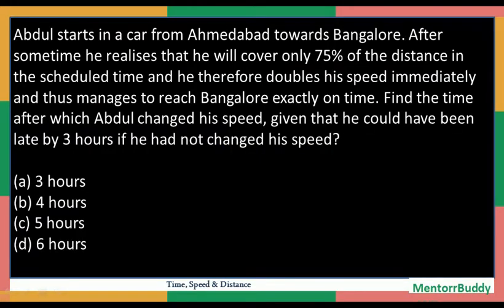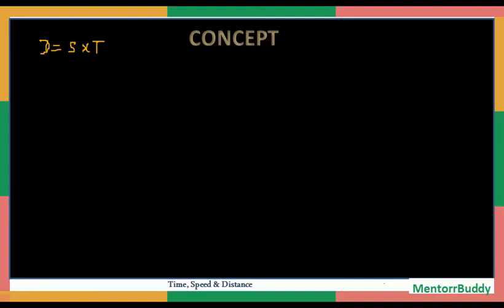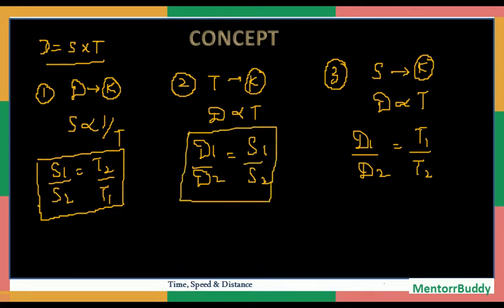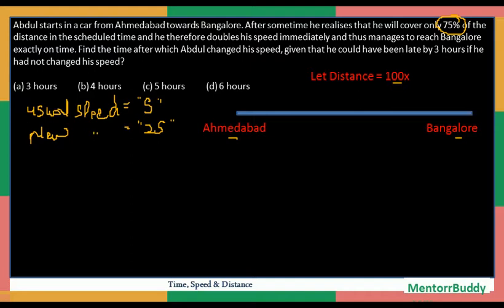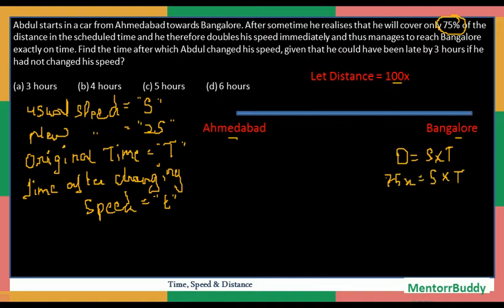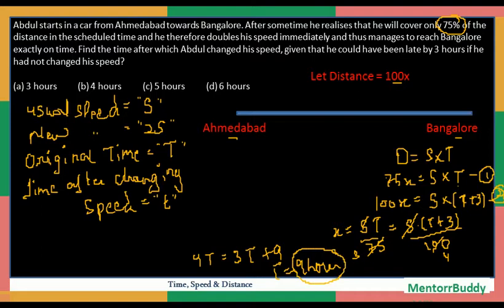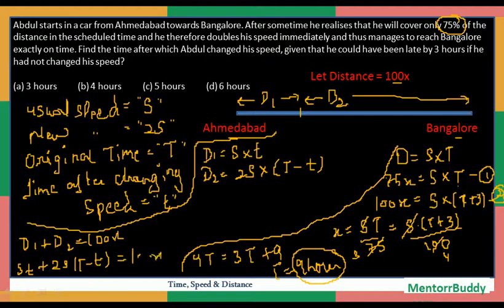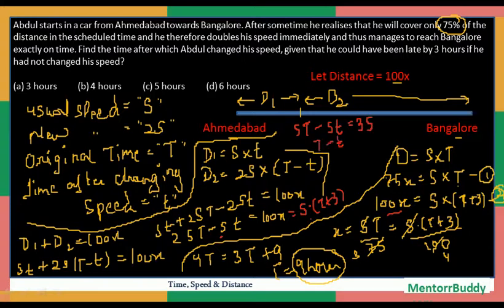etest5_Q19_Concept & Solution.